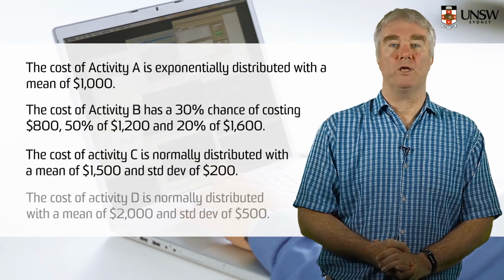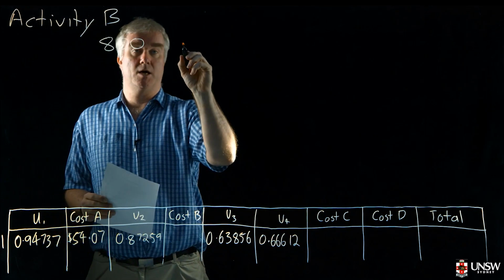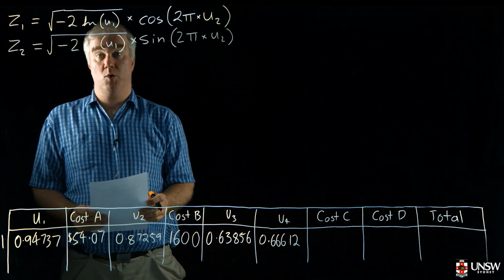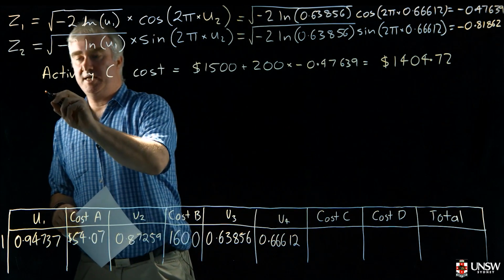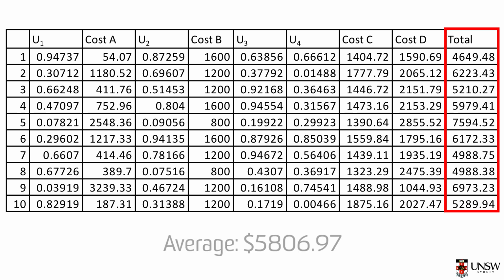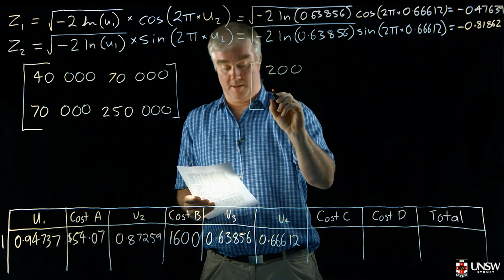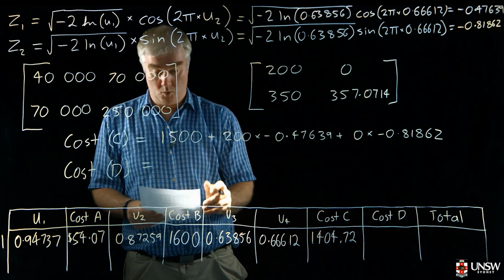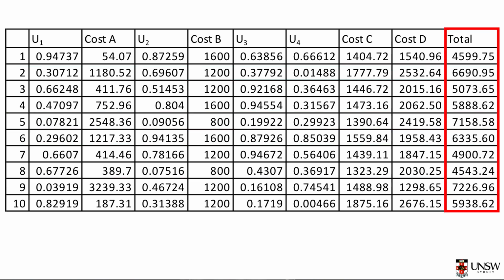CVEN9701: Monte Carlo Simulation example